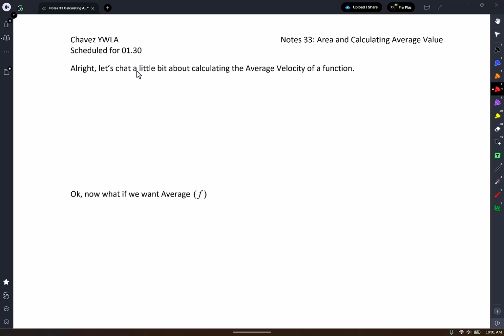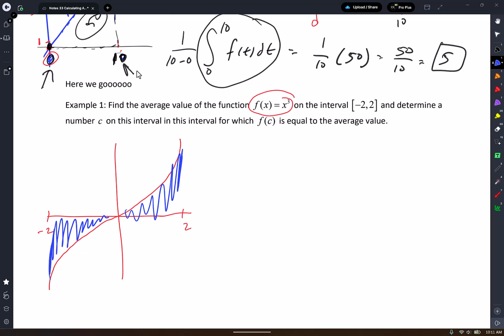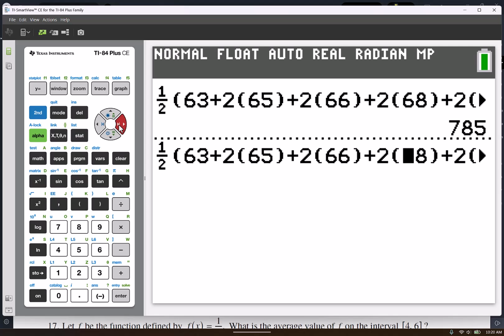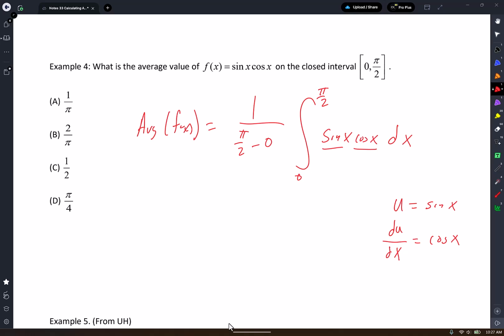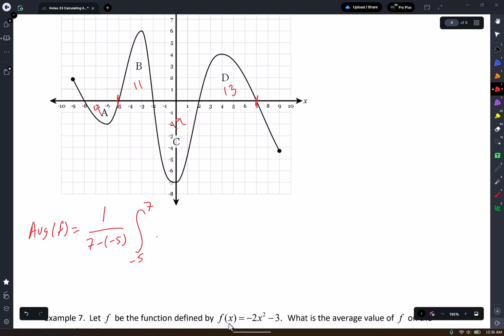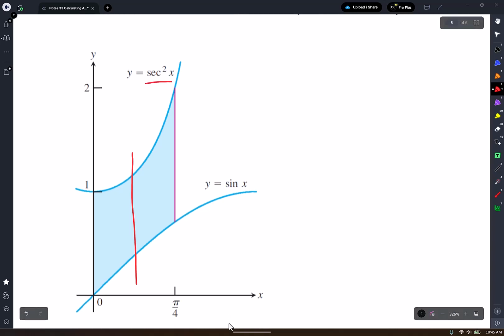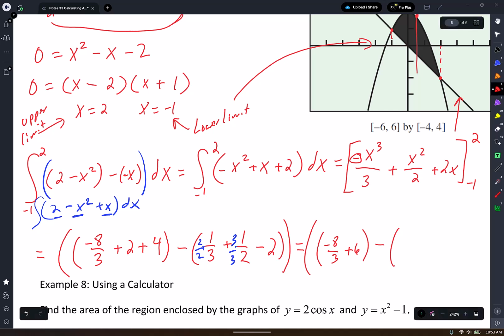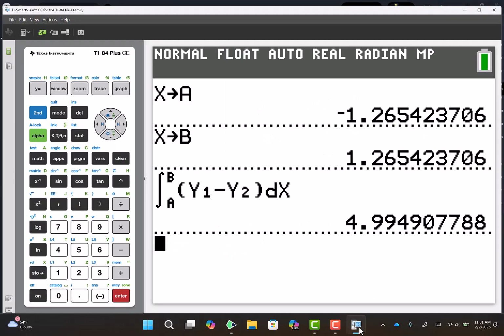C Notes 33 Calculating Average Value and Area Between Curves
I don't feel like I did the best job (if you find these notes from last year, that recording is probably a bit better). We derived how to find Average value. Let me know if we have any specific issues with these notes. Thank you.